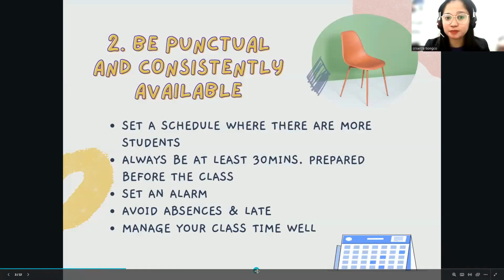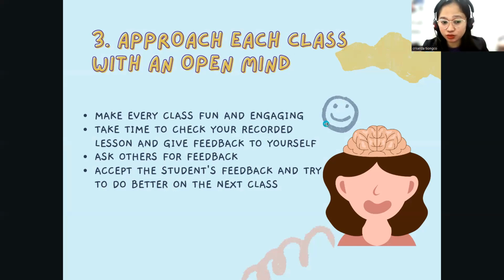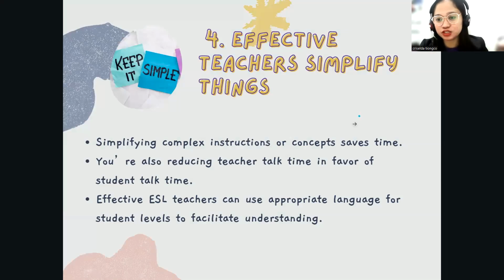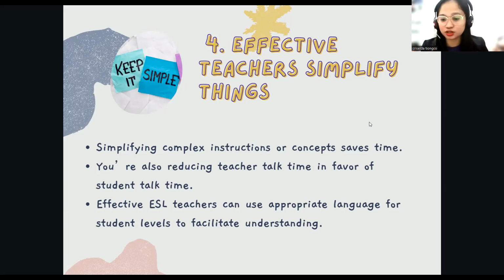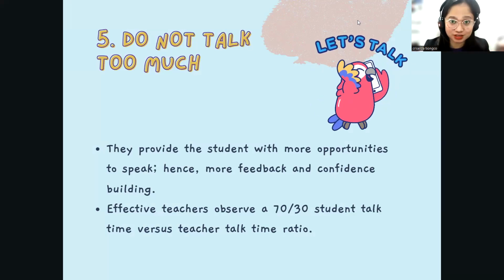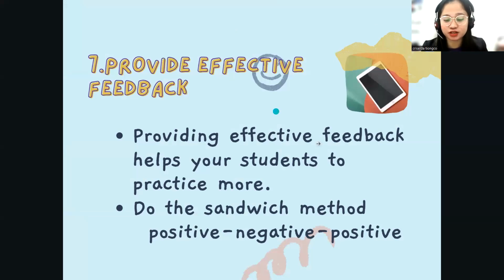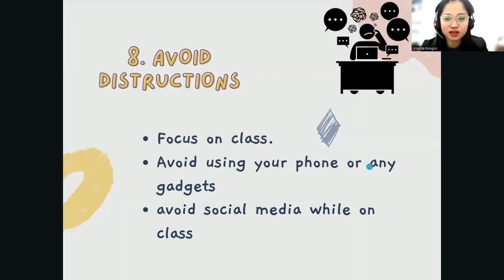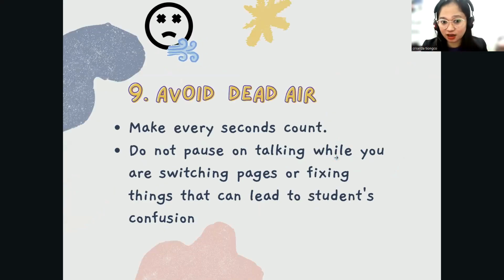10 ways on how to be an effective ESL Teacher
Are you passionate about teaching English as a Second Language (ESL)? Whether you're a seasoned ESL teacher or just starting your journey, this video is packed with valuable insights to help you become an even more effective and impactful educator.